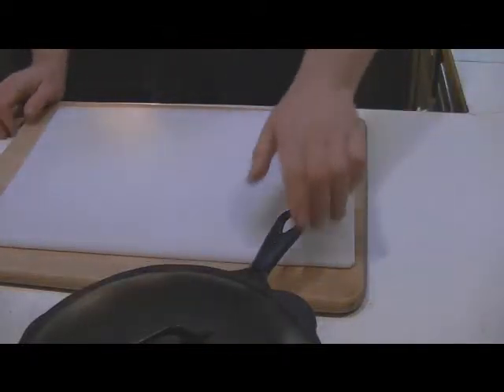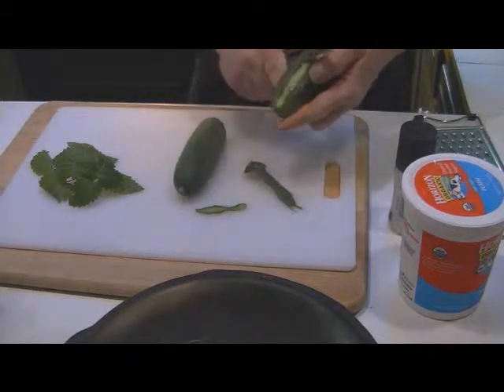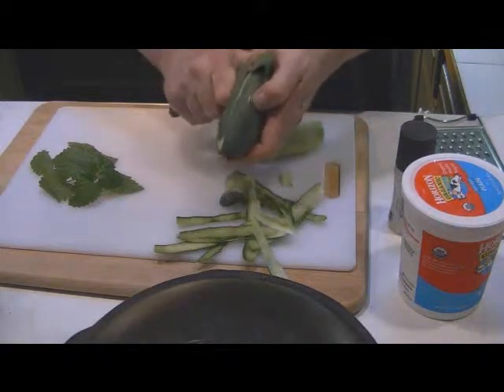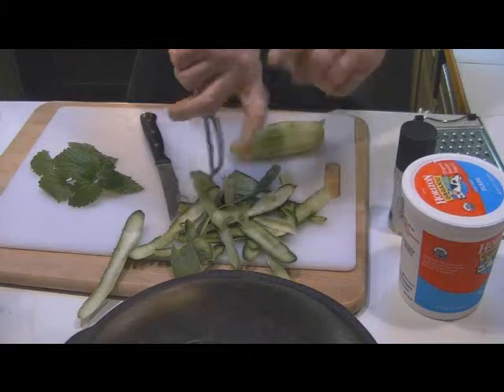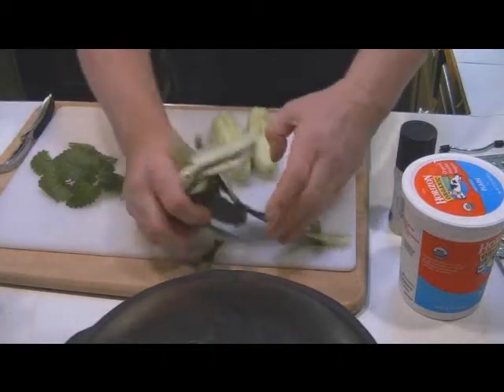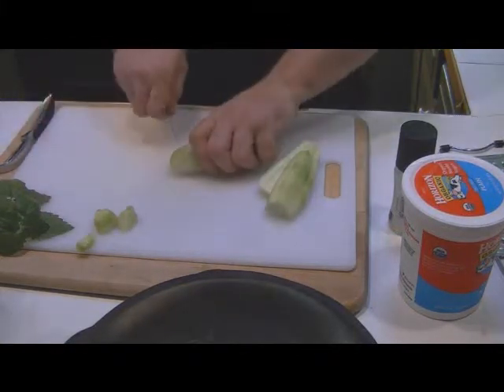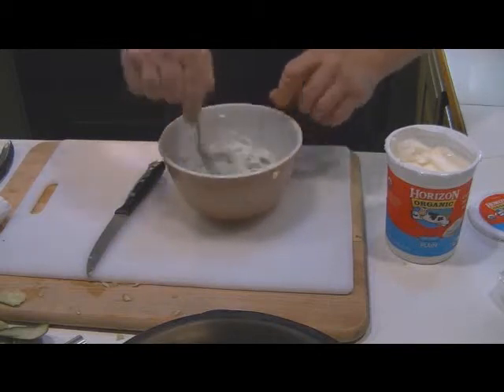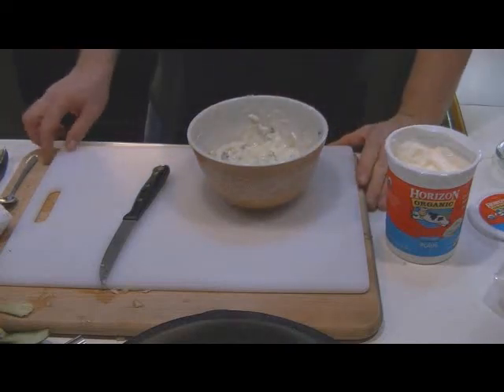Cucumber Raita Recipe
How to make Cucumber Raita. Indian Spices on Amazon
Naan Maker
Gas Tandoor
My Anolon Cookware